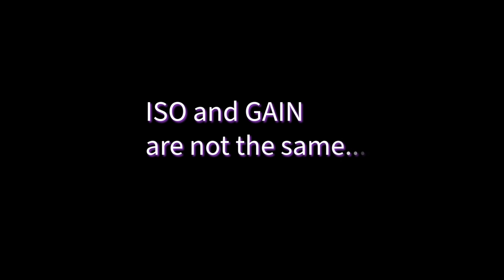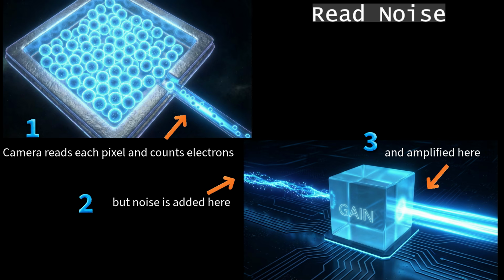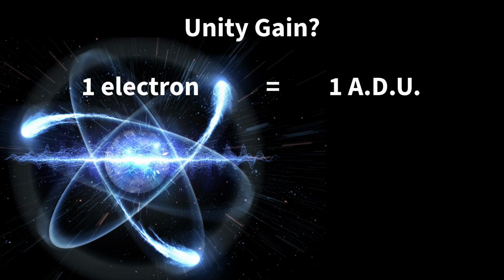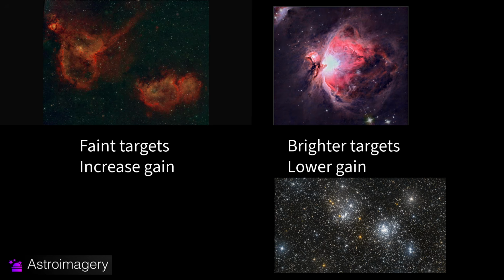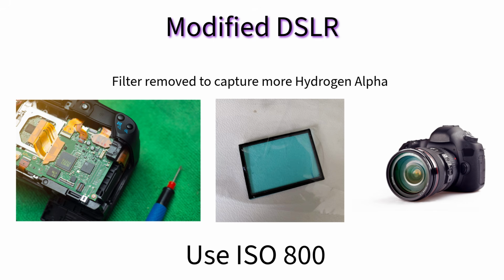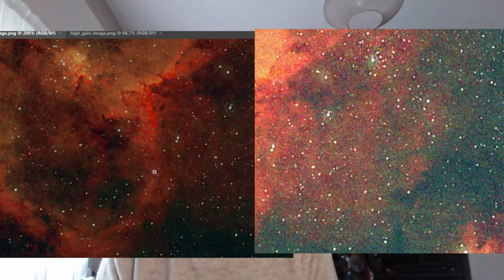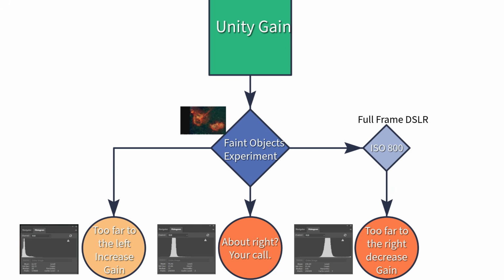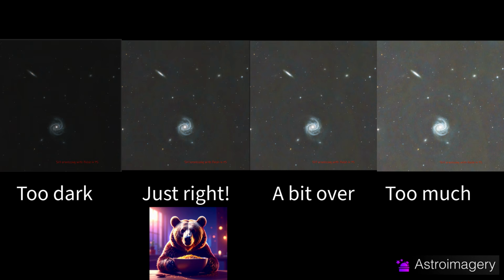Gain vs ISO in Astrophotography: Are You Doing It Wrong?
Ever wondered about the real impact of ISO and gain on your astrophotography? This video explains the difference, showing how both amplify signals but affect image quality uniquely. We dive into how high gain can compress dynamic range, while low gain preserves it, and discuss recommended ISO settings for dslr astrophotography with cameras like Nikon and Canon. Get ready to refine your night photography skills with this essential astrophotography tutorial, ensuring your images are clearer and more dynamic. 🌌✨

Most astrophotographers treat Gain and ISO as a dial to crank up or down — but without understanding what they actually do, you're guessing. In this video, I break down exactly what Gain and ISO mean for astrophotography, why Unity Gain matters for dedicated astronomy cameras, and what the ISO sweet spot is for DSLR and mirrorless shooters.

You'll also learn why the common belief that "higher ISO = more noise" is more complicated than it sounds — and how understanding the real relationship between Gain, read noise, and signal-to-noise ratio can improve your images immediately.

Chapters:
0:00 – The confusion between Gain and ISO
0:30 – What they both actually do (the physics, simply)
1:16 - The physics of Gain
1:55 – Read noise
2:59 – Unity Gain: the number worth knowing
3:49 – Faint vs Bright targets and Gain/ ISO
4:02 - ISO astrophotography settings for DSLR and mirrorless cameras
5:20 - Histogram and sky background level
5:56 – The biggest myth in Gain/ISO, debunked
7:16 – Practical settings for your specific camera type
8:14 – The correct Gain or ISO settngs for your image

📱 Every image in my shop was captured the old way — hours of manual imaging, no automation. The Wizard Nebula is now a framed print, a mug and a phone case: